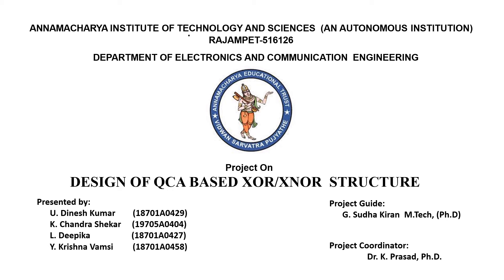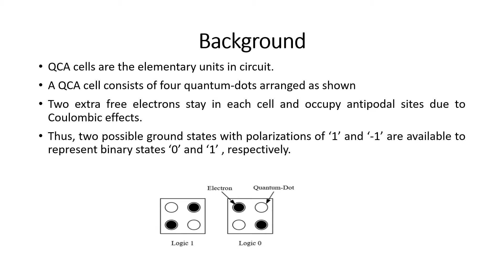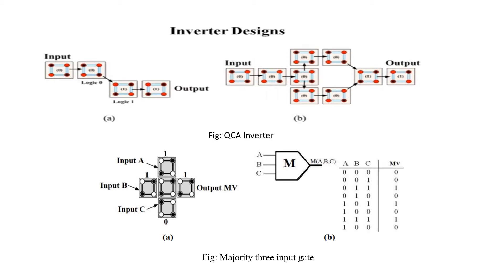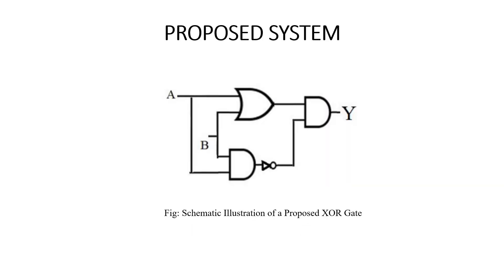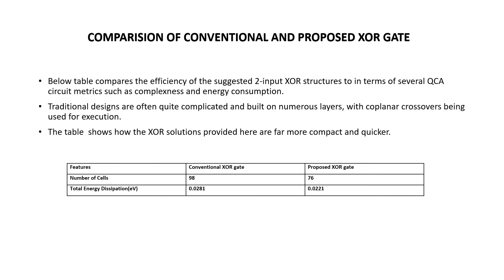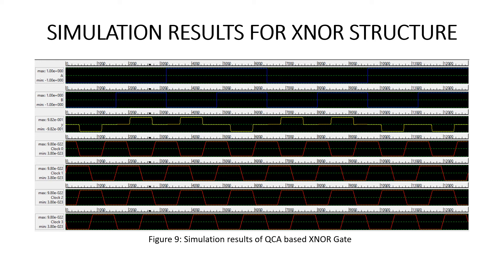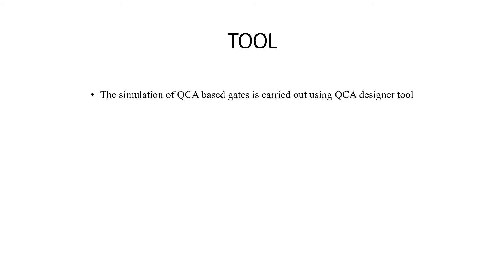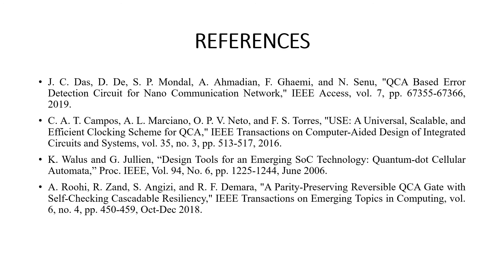130 Design Of QCA Based XORXNOR Structure